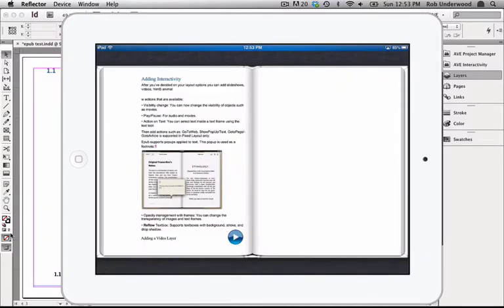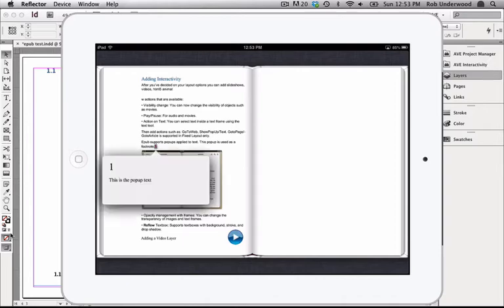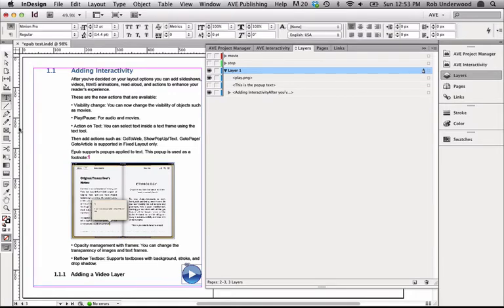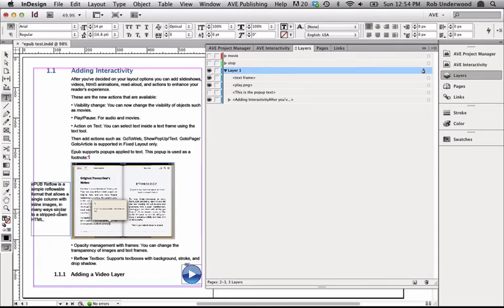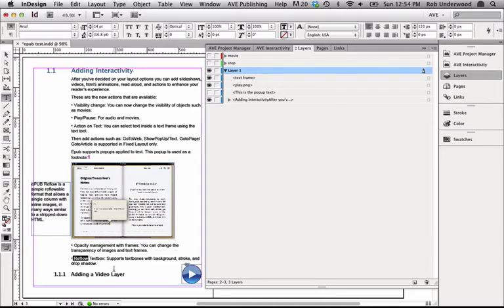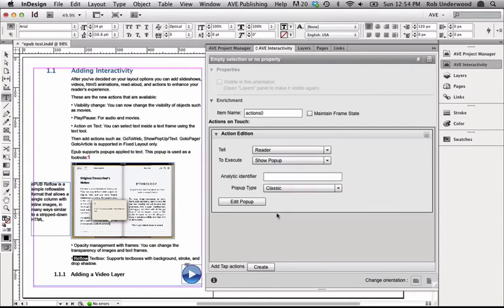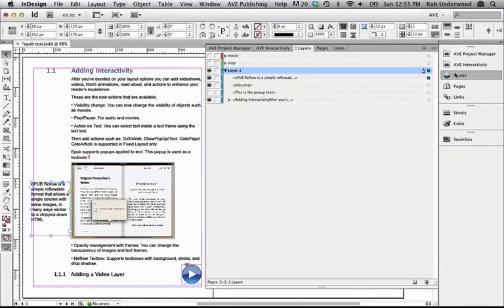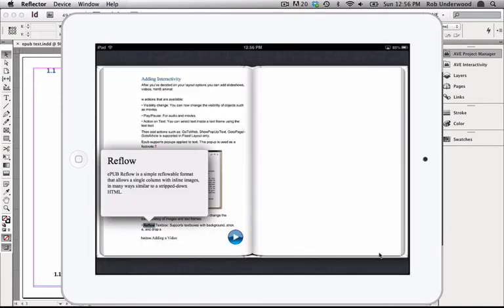ePub Fixed Layout: Creating a Popup with type